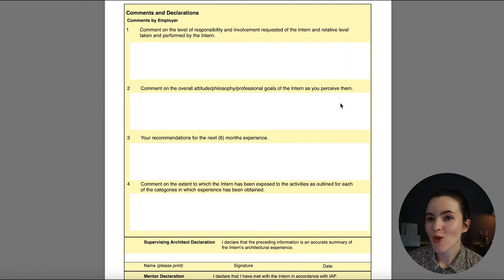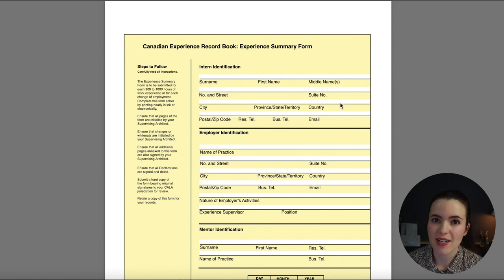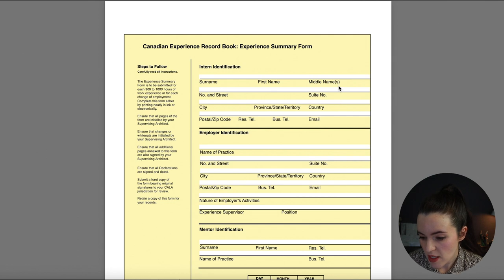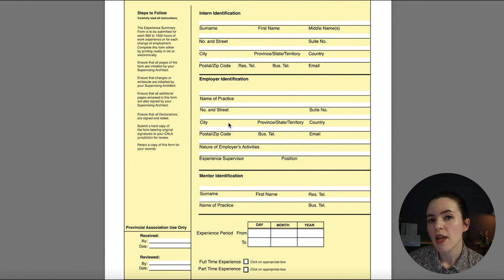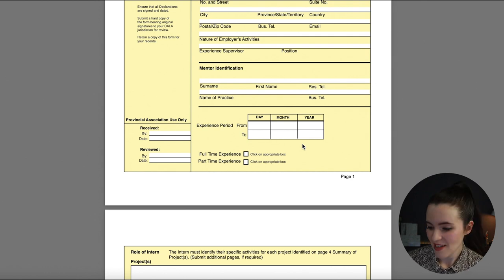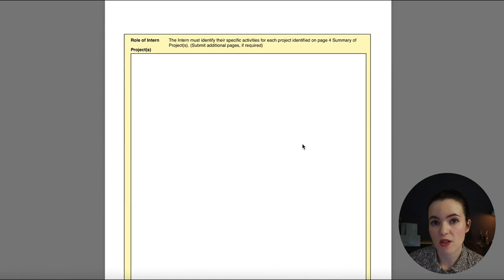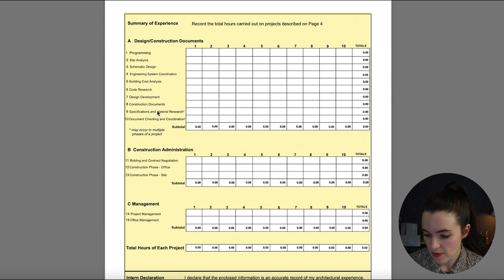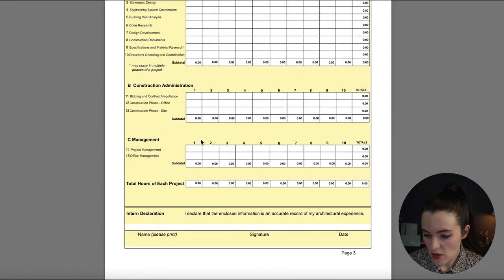How to find a Mentor and Supervising Architect for the Intern Architect Program in Canada?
In this video we are going to discuss to how to find a mentor and supervising architect for the intern architect program? I'll be sharing my experience and providing some tips.

How to become a Licensed Architect in Canada?

🎥 Video chapters incase you want to jump around in the video:
0:00 Intro
1:05 What is the role of a Mentor?
3:11 How to find a mentor?
5:54 What is the role of a Supervising Architect?
9:37 How to find a Supervising Architect?
10:20 Thank you!